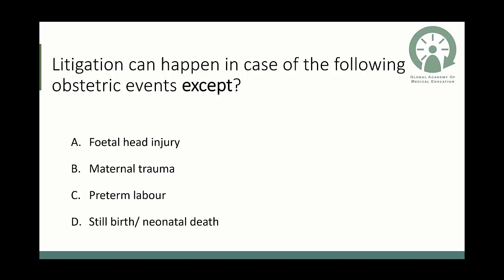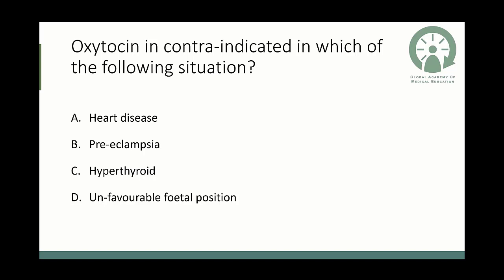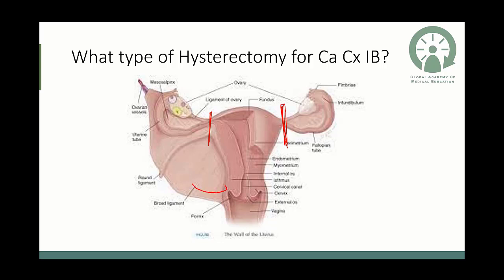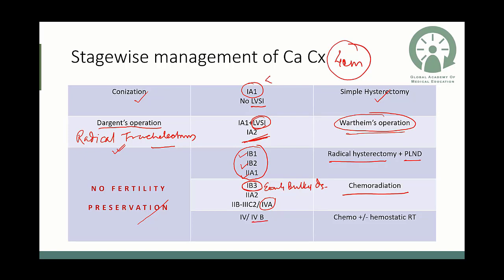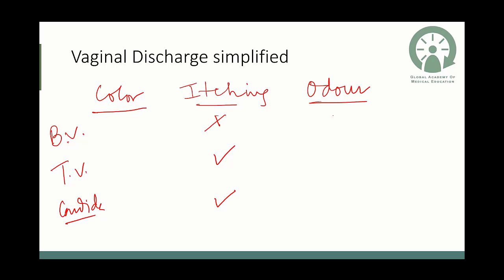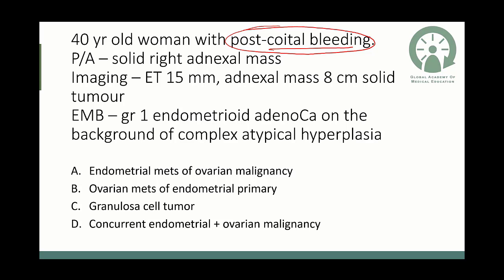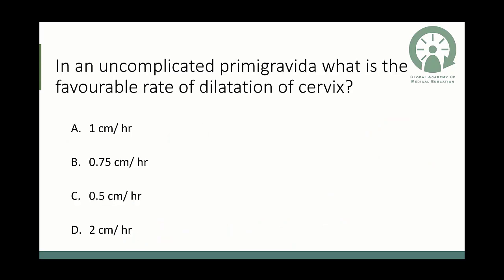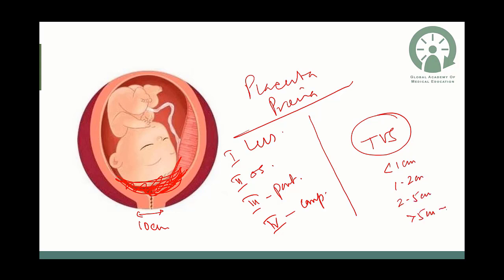FMGE JAN 2023 RECALL | OBS GYNAE By Dr. Sunabha K Ghosh | GAMEPGAPP